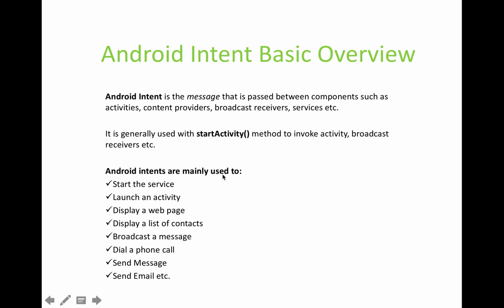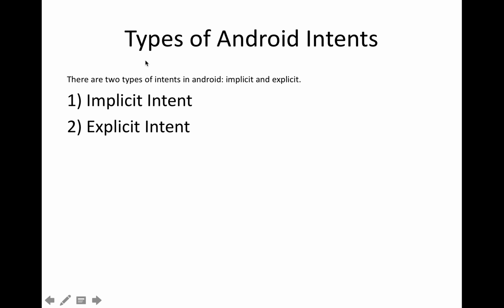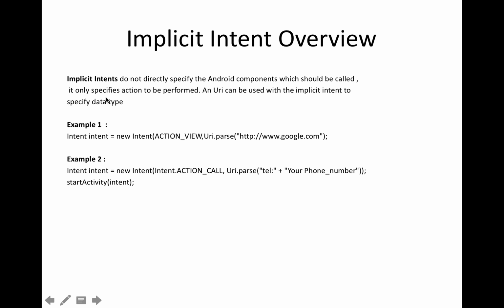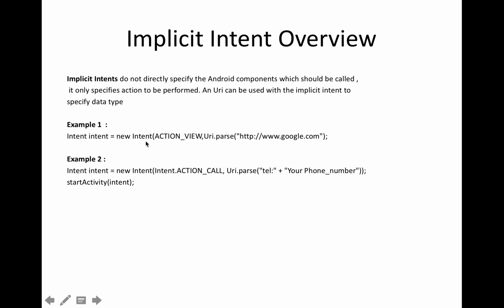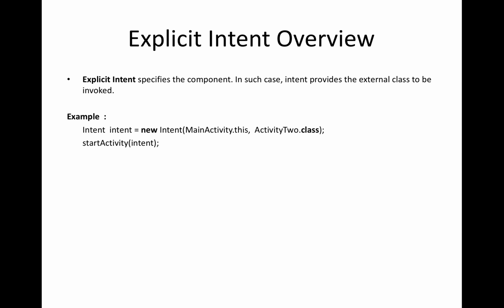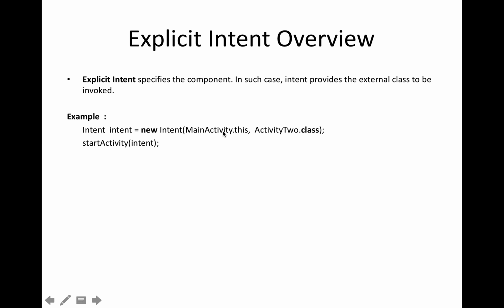Android Tutorial For Beginners Part32 Android Intent Basic Overview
Android Intent Basic Overview